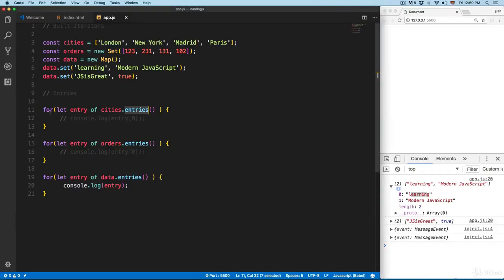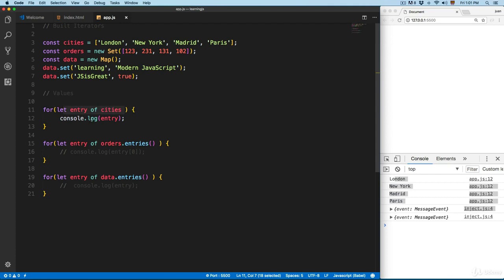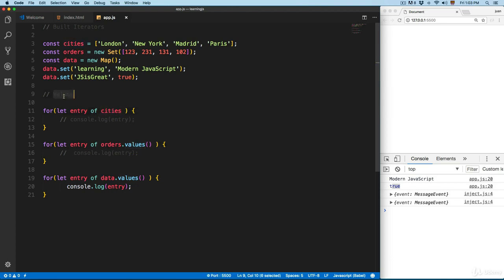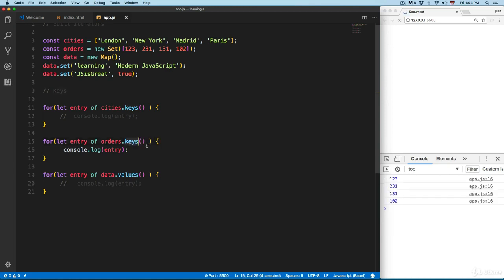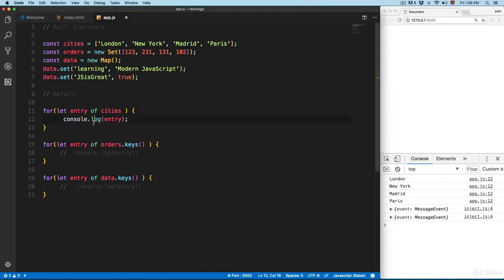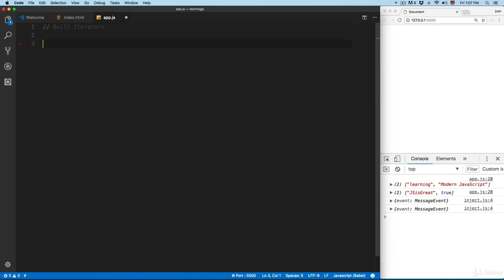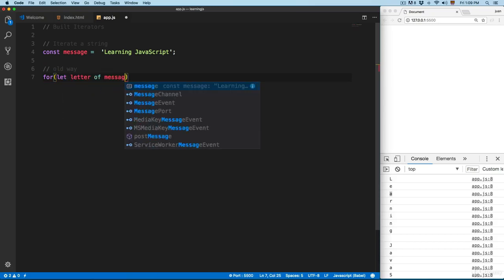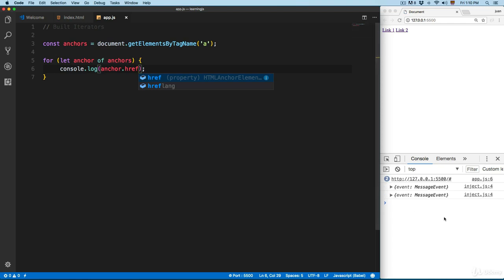7 Built Iterators In JavaScript Part 2